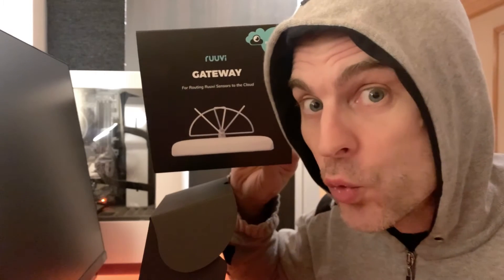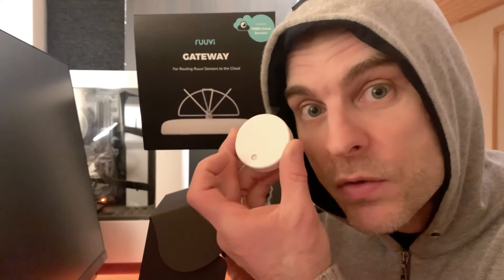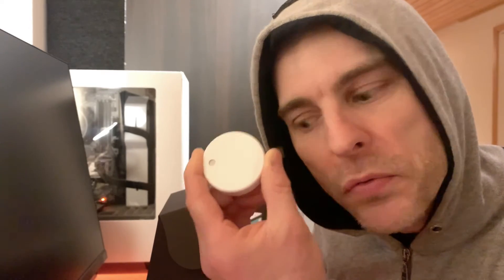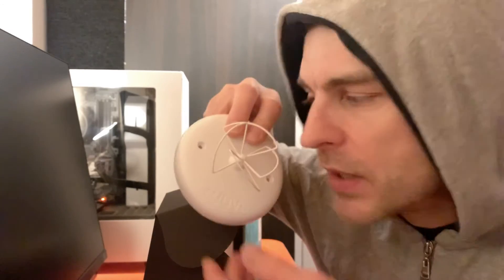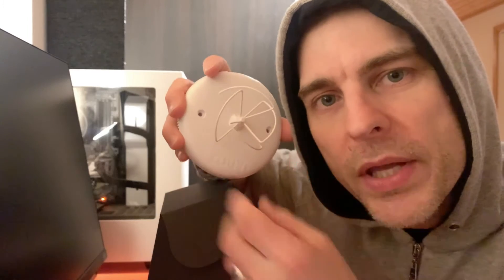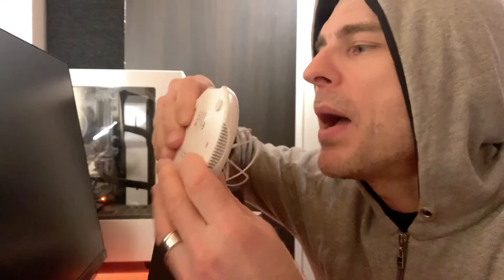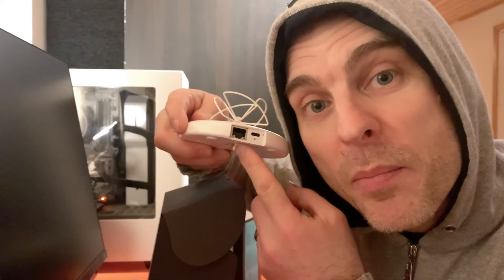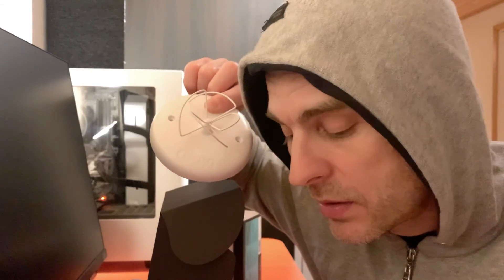Smart home: Ruuvi Gateway | Bluetooth to WiFi or Ethernet bridge.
The Ruuvi Gateway is a more robust and permanent way to connect multiple Bluetooth RuuviTag sensors to a network.

In my case, to get them hooked into Home Assistant.